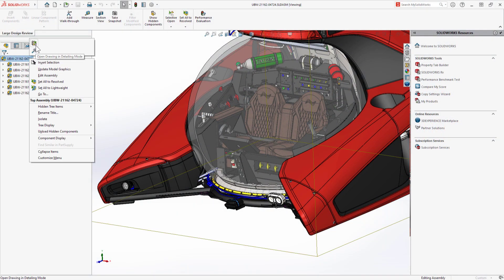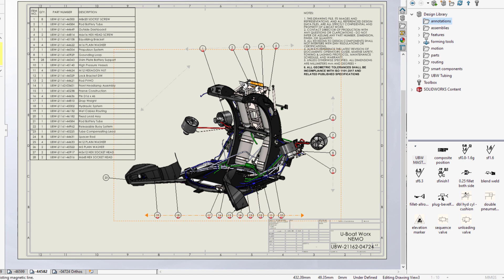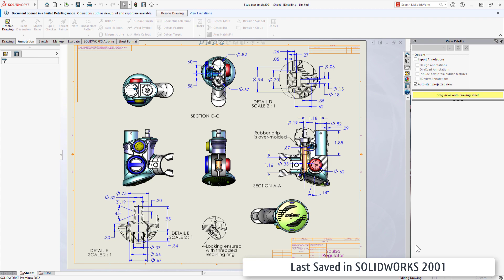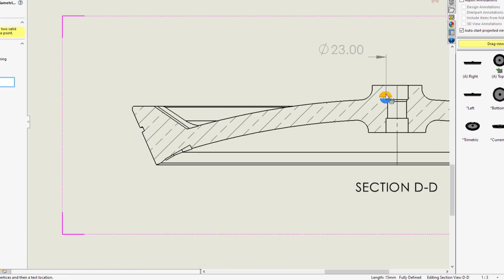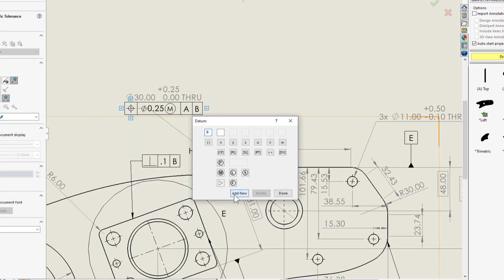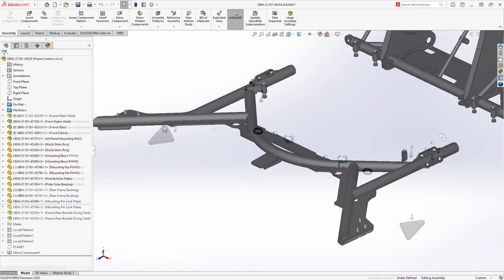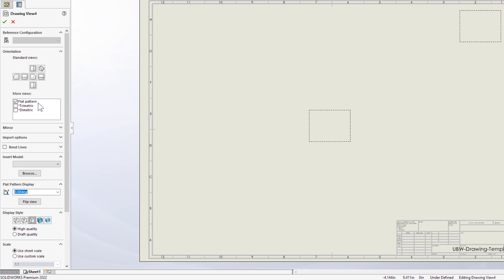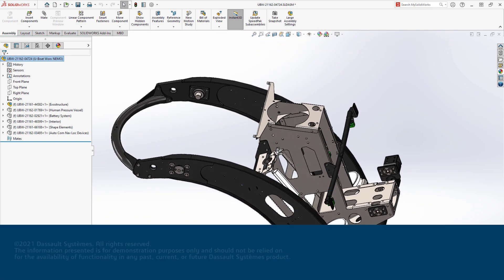SOLIDWORKS 2022 - Drawings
A redesigned Geometric Dimensioning and Tolerancing interface lets you work faster and more intuitively. You can open any drawing in Detailing mode directly from your Large Design Review assembly. Weldment cut lists are now available directly in your Bill of Material.